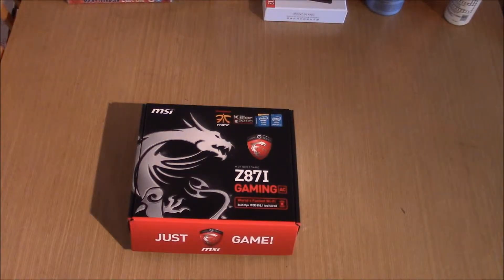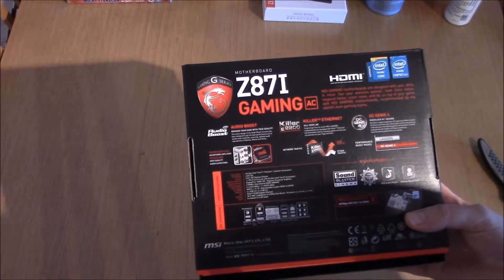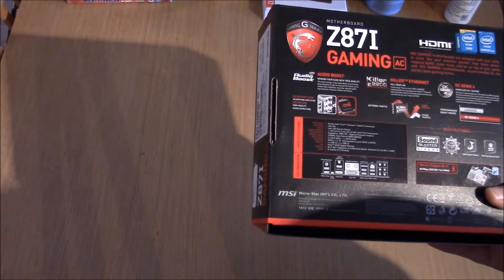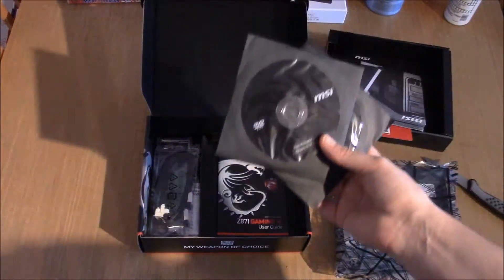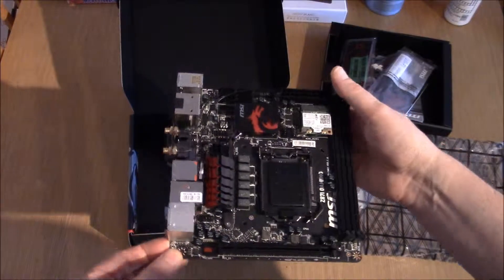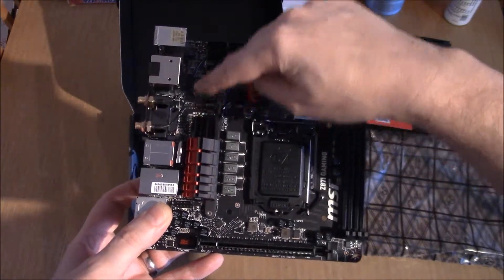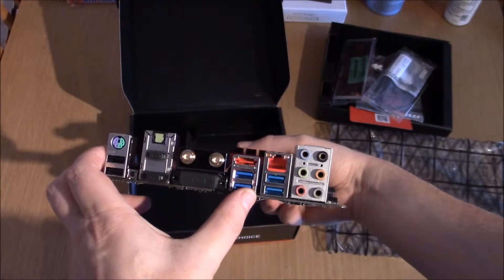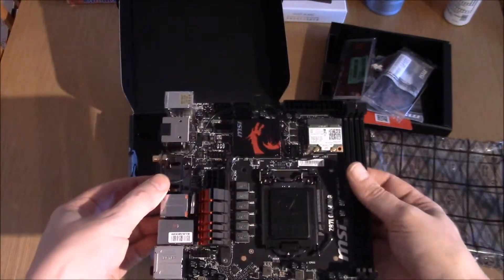MSI Z87i Gaming Motherboard unboxing and first look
Unboxing and first look at MSI's latest Mini ITX motherboard. Z87i Gaming.